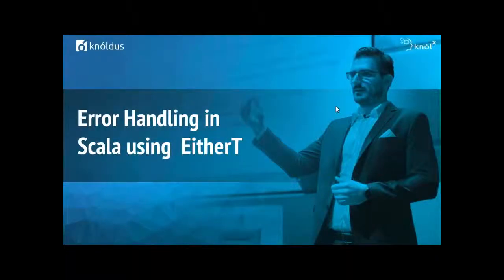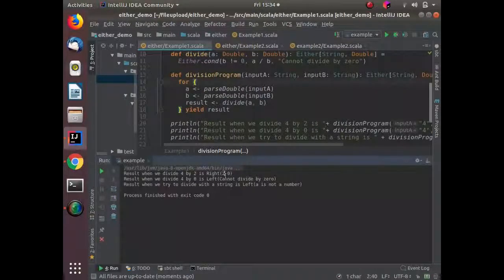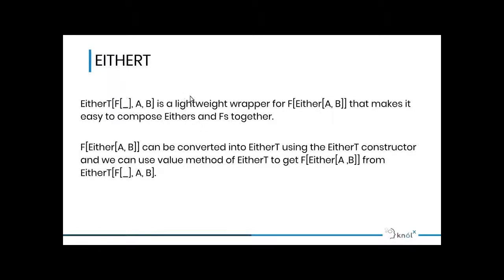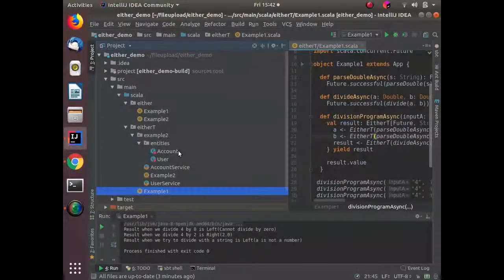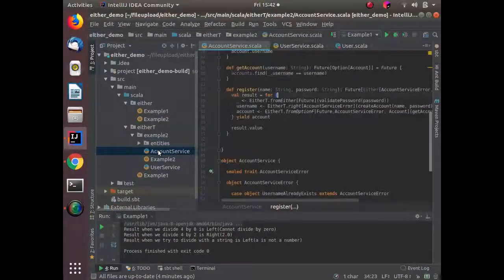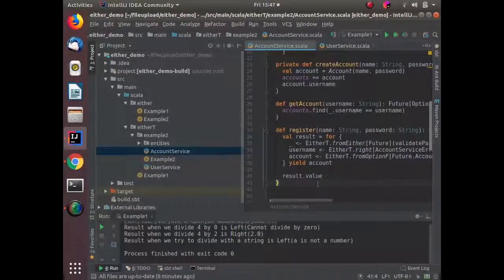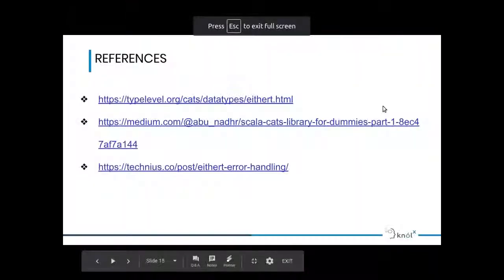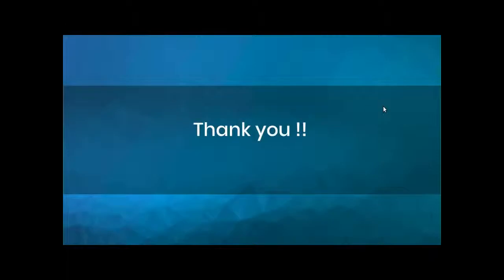Error Handling in Scala using EitherT